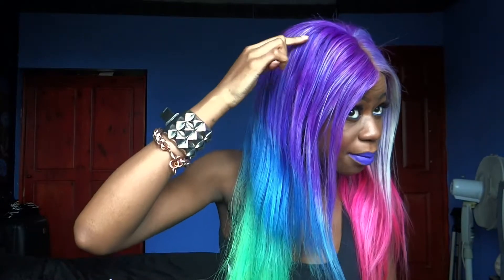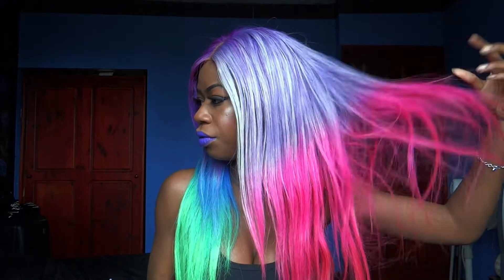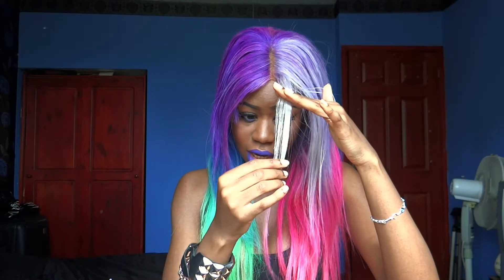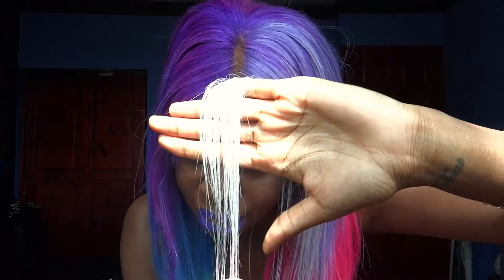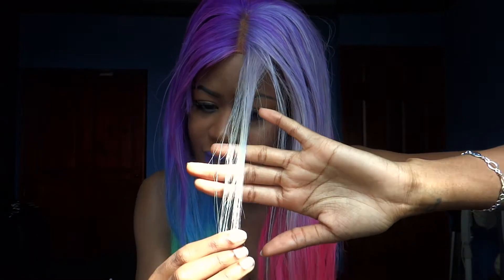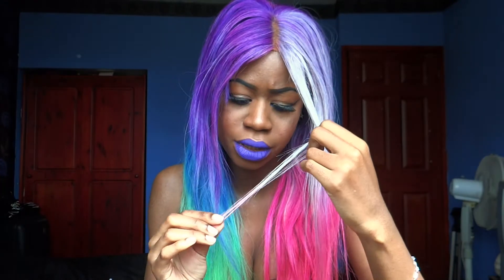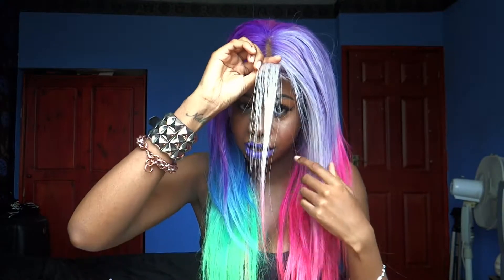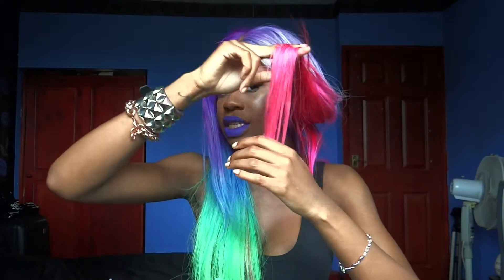Aliexpress Hair Review One month Update | THE HOT COCOA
LINKS

Aliexpress
Lace frontal

4 bundles

OTHER LINKS

CAMERA - Sony Cybershot DSC HX200V
EDITING SOFTWARE – imovie
LAPTOP - Mac Book Pro